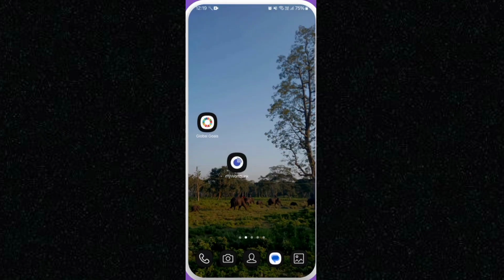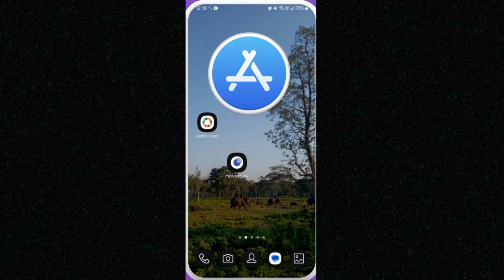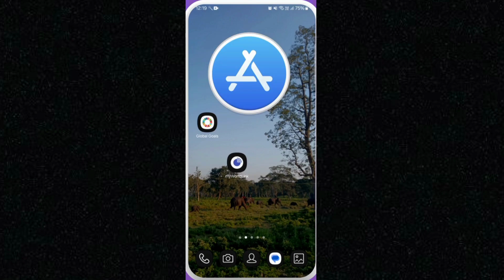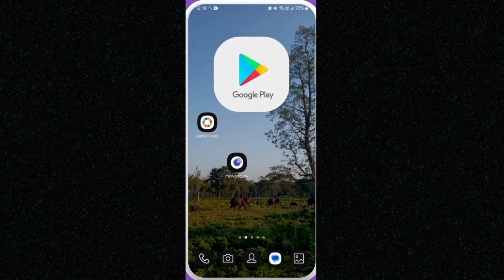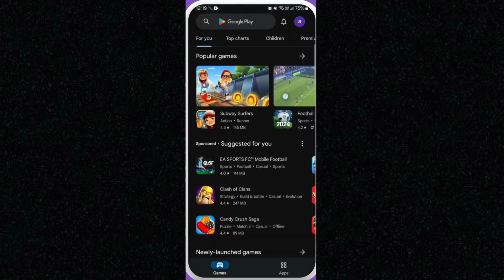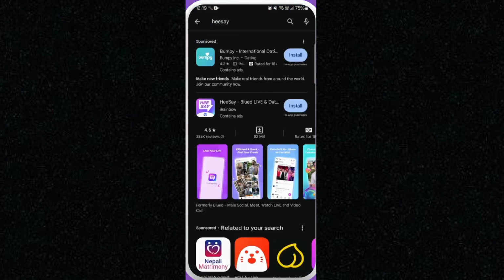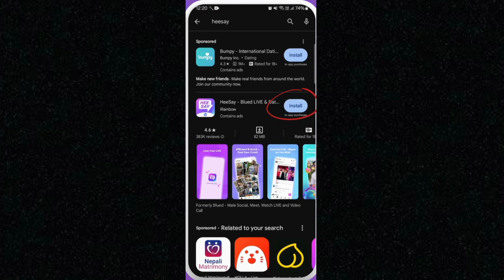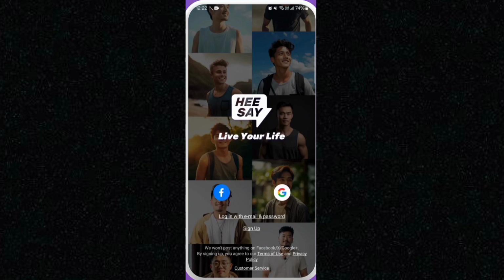How To Download\Install Heesay Dating App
In this video I will show you exactly How To Download\Install Heesay Dating App